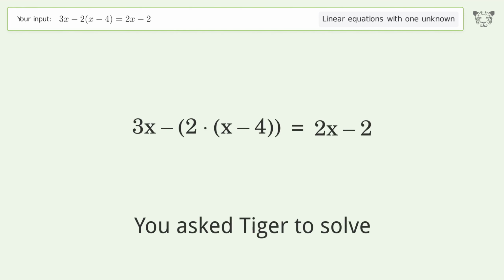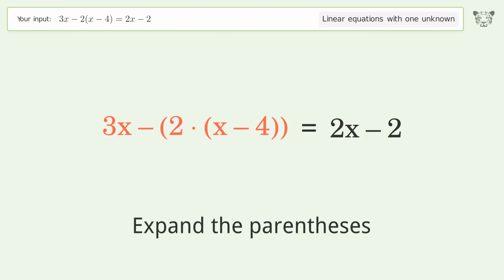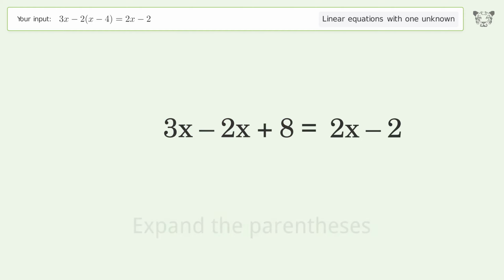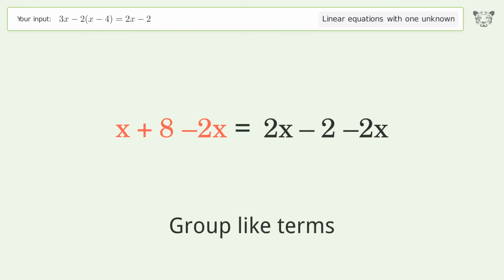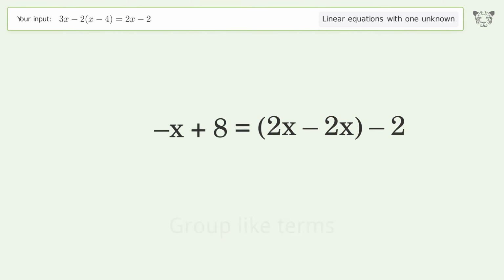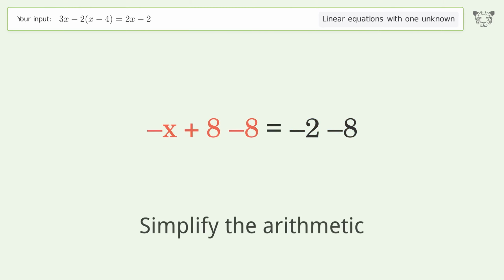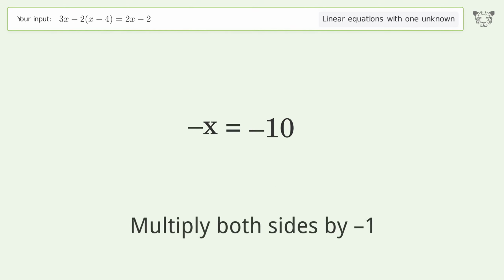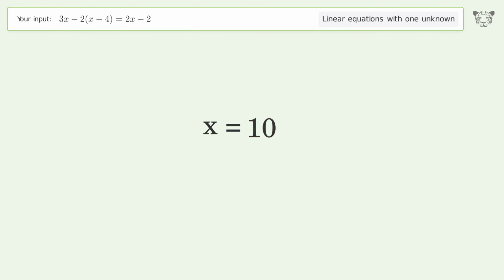Solve 3x-2(x-4)=2x-2: Linear Equation Video Solution | Tiger Algebra